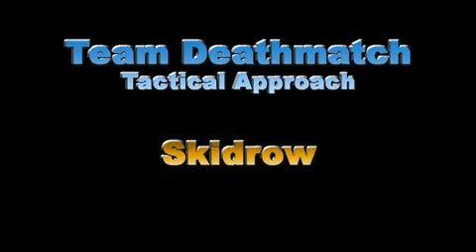Modern Warfare 2 Team Deathmatch Tactical Approach for Skidrow by Nextgentactics Tutorial